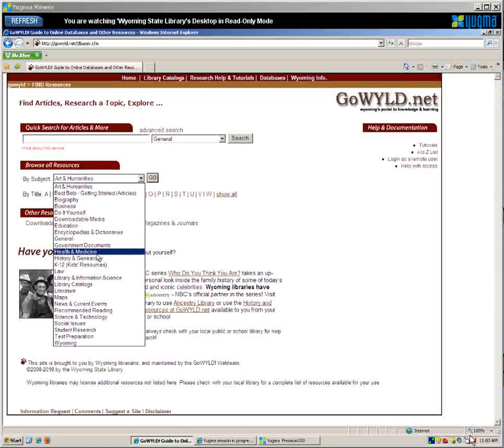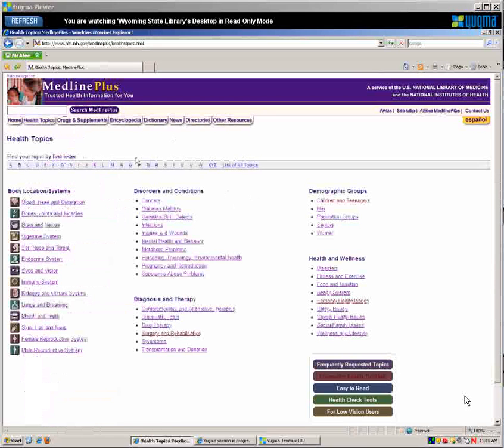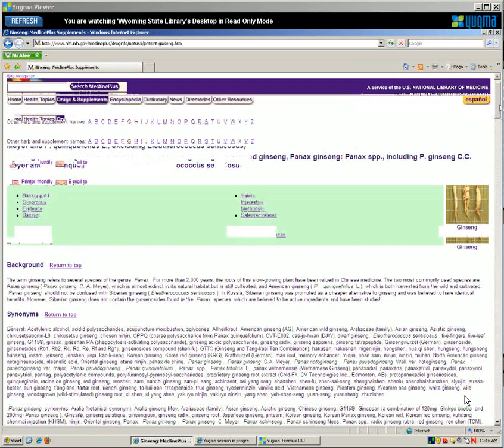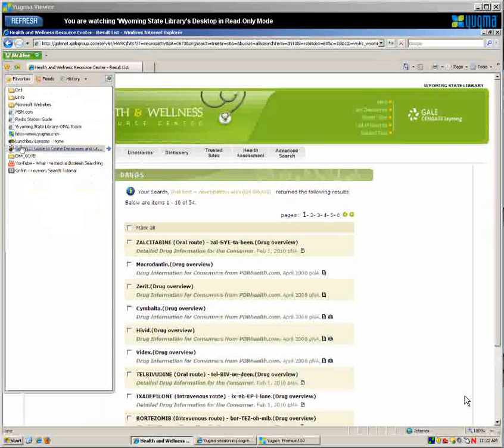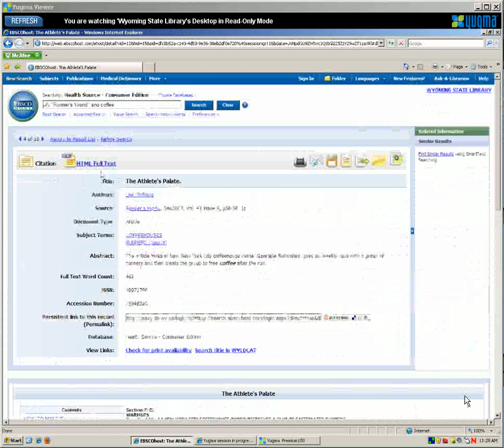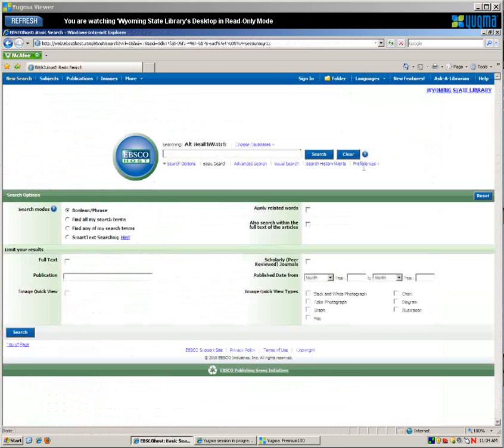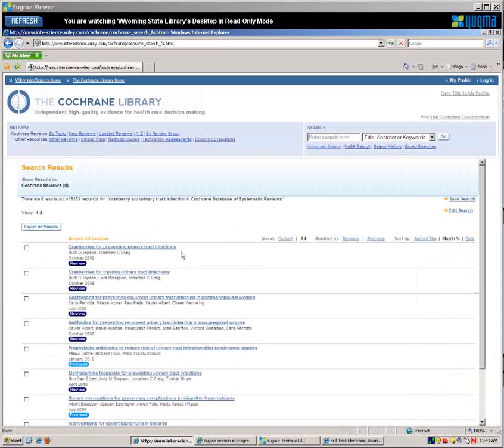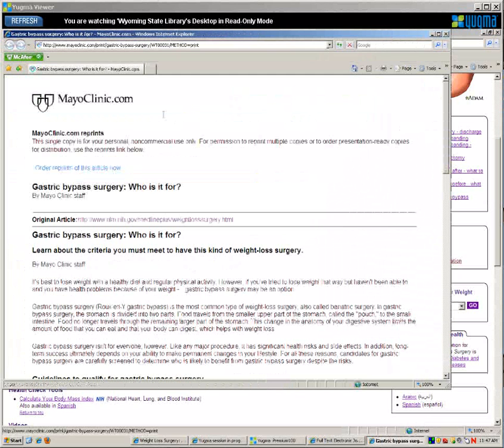Health and Wellness Databases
Have you noticed that there are 13 databases listed under Health & Medicine on the GoWYLD databases page? Join Chris Van Burgh for the April database of the month webinar as we review some of them. There are great resources here for your patrons, students, and your own wellness research. How to cite Medline Plus. (44 minutes).